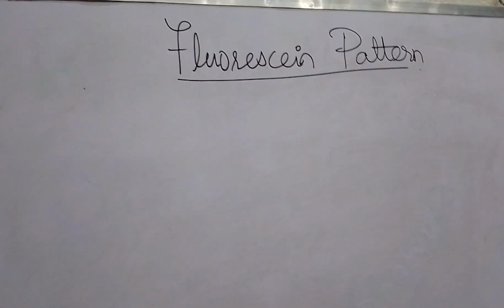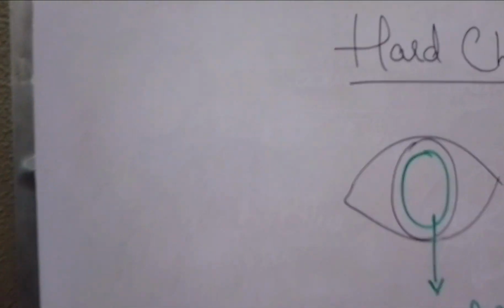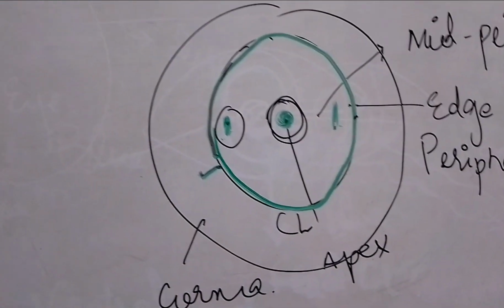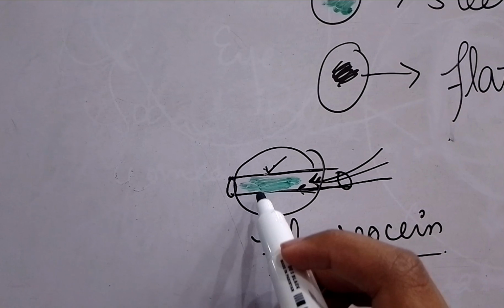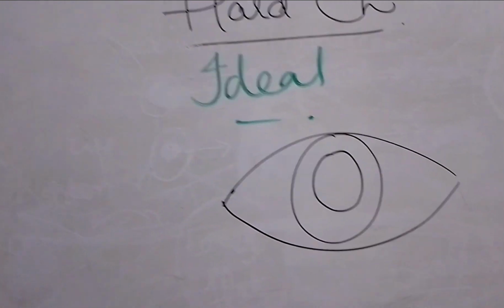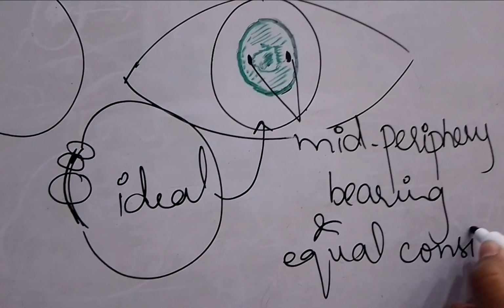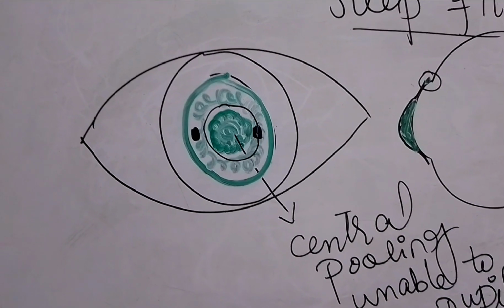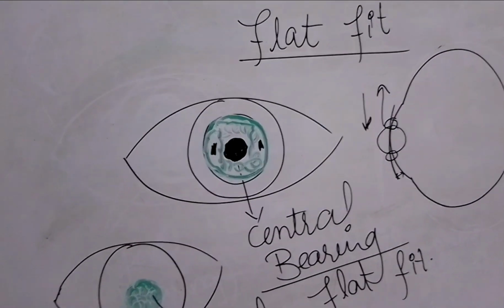Fluorescein Patterns for RGP Contact Lenses | Fitting & Interpretation Guide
Understanding fluorescein pattern is crucial for hard contact lens fitting! In this video, we’ll explore how fluorescein staining helps evaluate the lens-to-cornea relationship and ensures a perfect fit for RGP lenses.

You’ll learn:
✅ How to interpret fluorescein patterns
✅ The role of tear film evaluation in lens fitting

Whether you're a student or a practicing optometrist, this optometry training video will help you master fluorescein pattern interpretation and improve your contact lens evaluation skills!